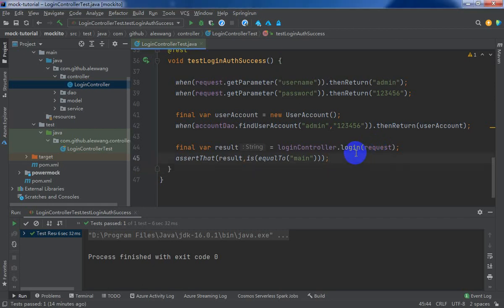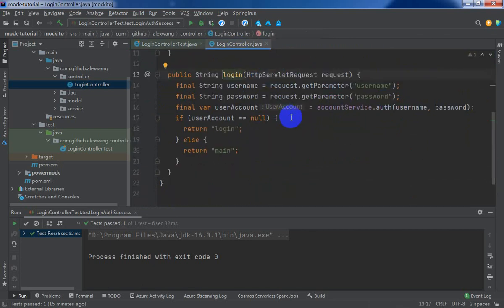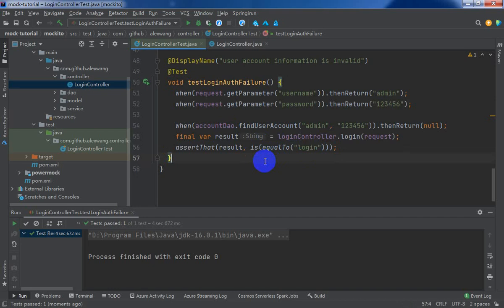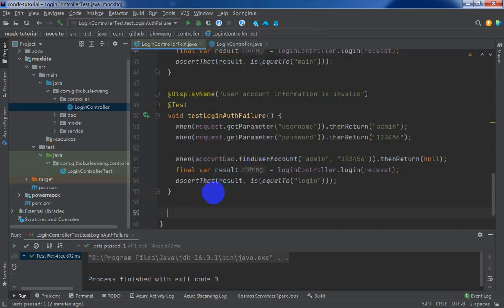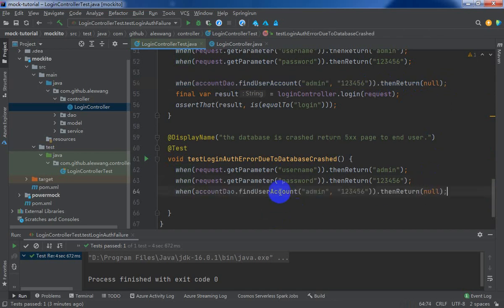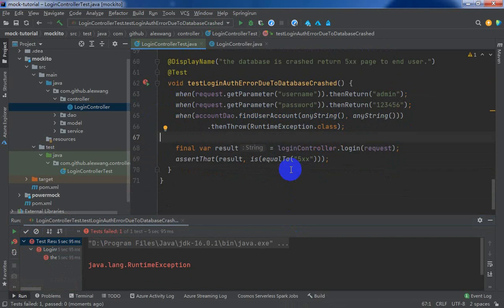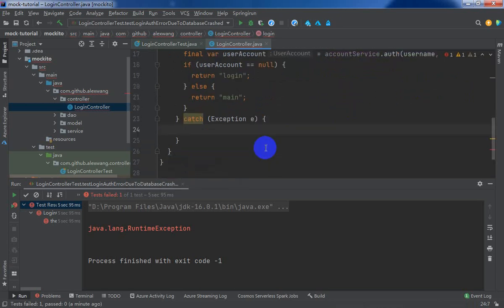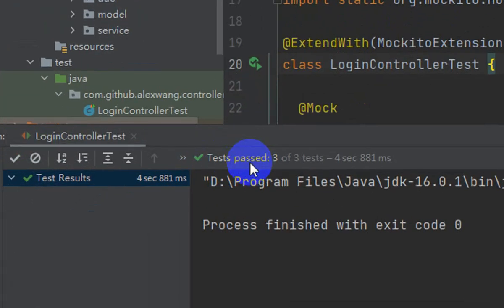09 Unit test the user failure login function with mockito